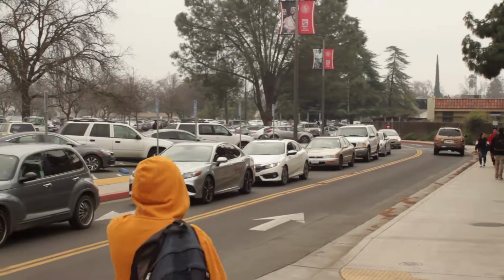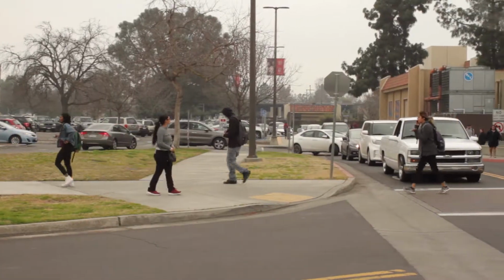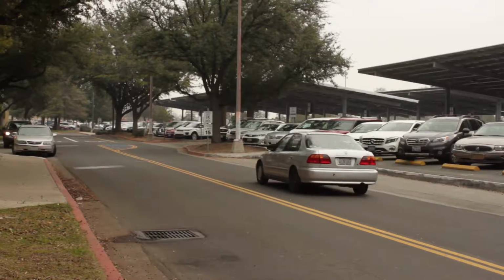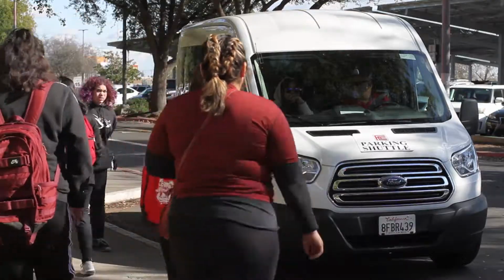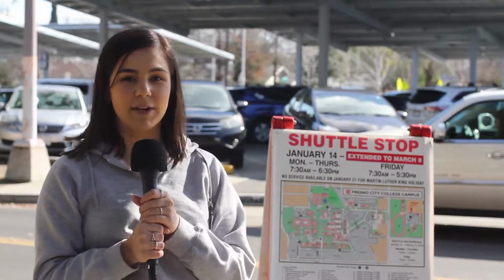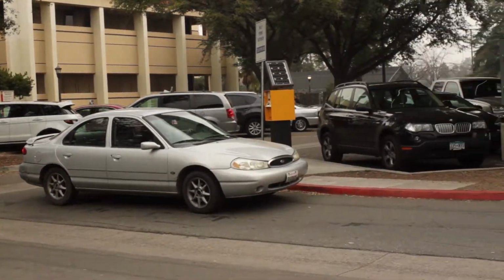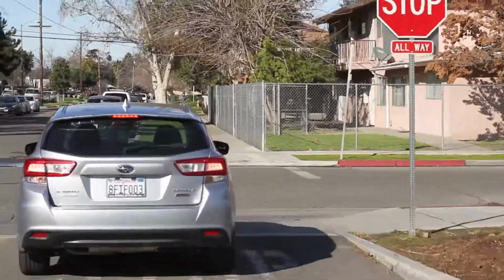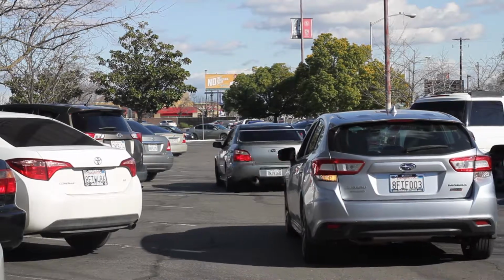Parking at FCC: A Survival Guide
Every semester at Fresno City College begins with a congested parking lot: too many cars and not enough spots. Leticia Leal has some tips and tricks for dodging the worst of the early semester traffic jam. Plus, hear directly from students about their best survival strategies.